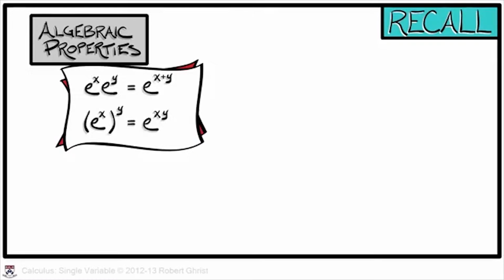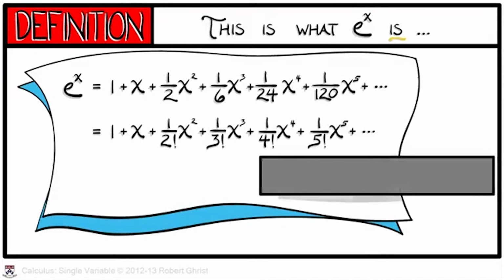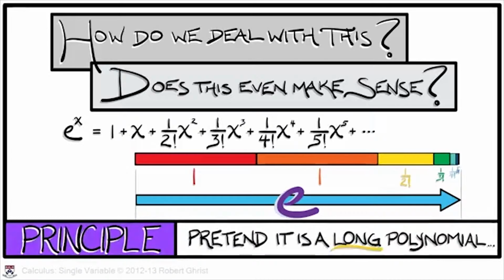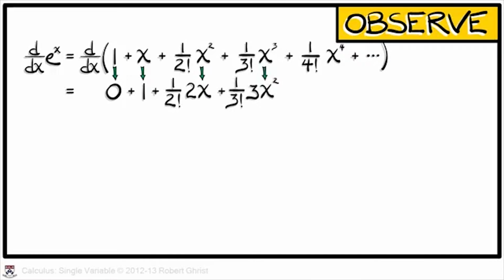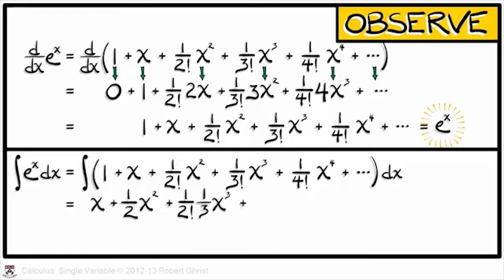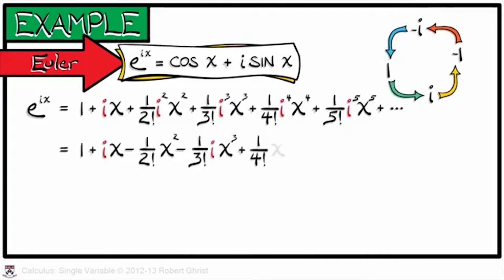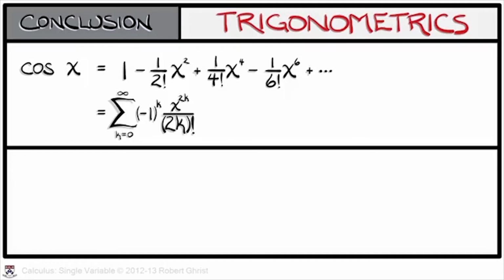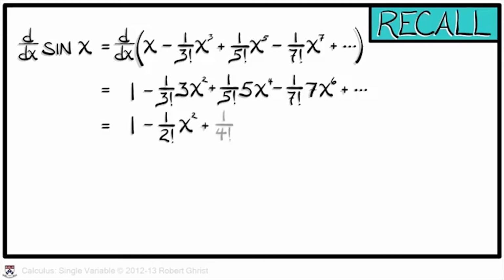Calculus: Single Variable Part 2 - Exponential | University of Pennsylvania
hv\